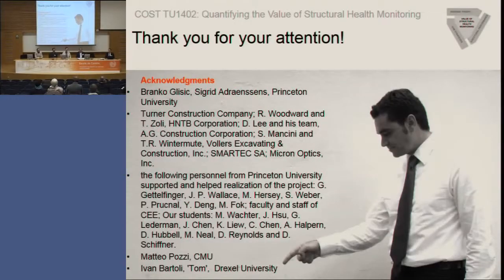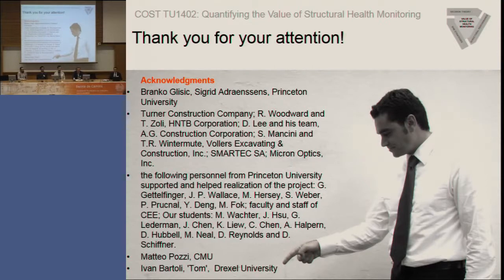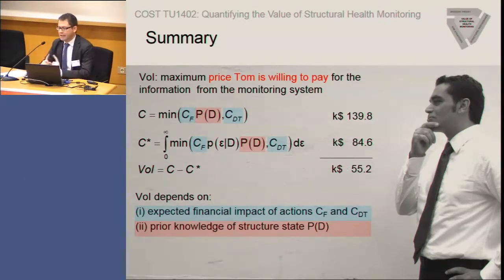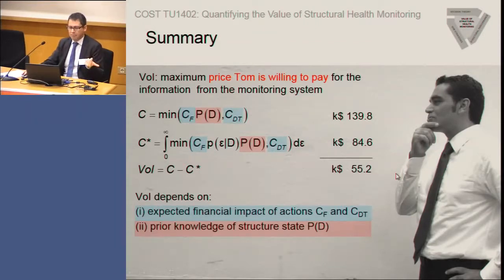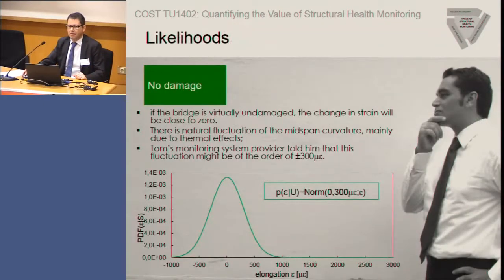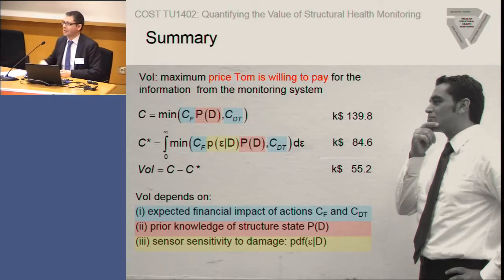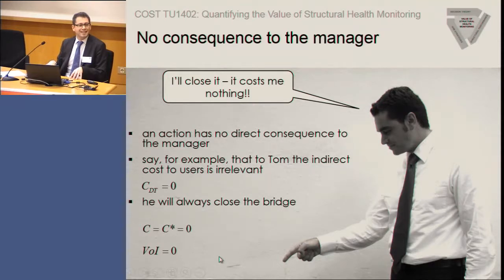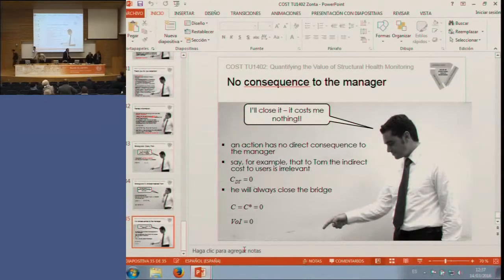Working Group 1 discussion